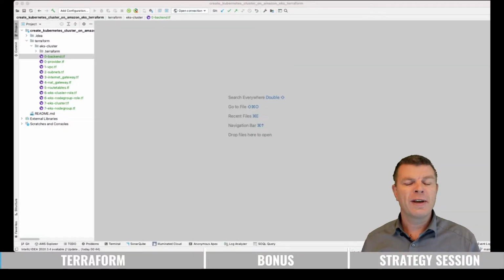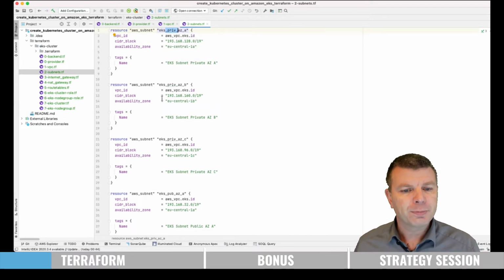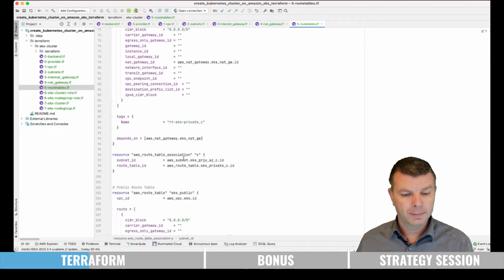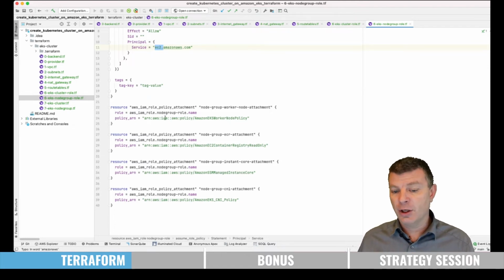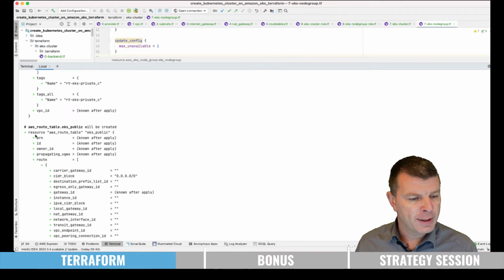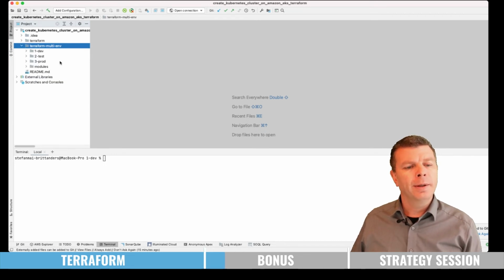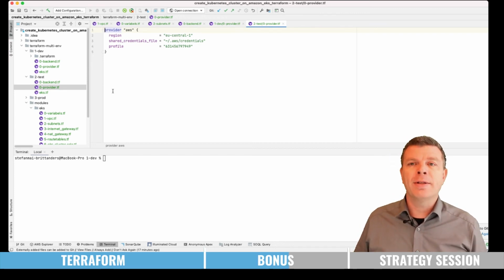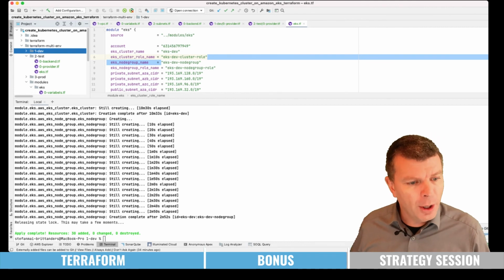AWS EKS - Create Kubernetes cluster on Amazon EKS...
with Terraform.

In this video I'll show you how to create a Kubernetes Cluster with AWS EKS using Terraform.

You will learn how the AWS provider of Terraform can be used to create all AWS you need to create an EKS cluster.

Learn what else you need to implement in your software development organization to implement professional software development.